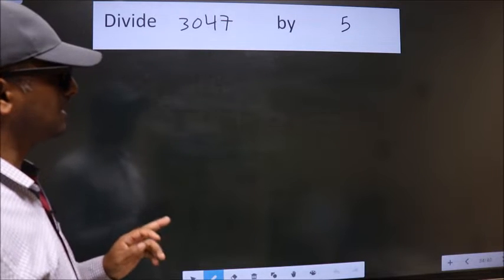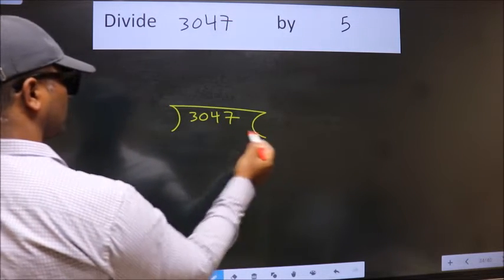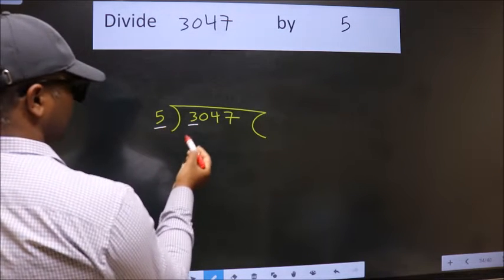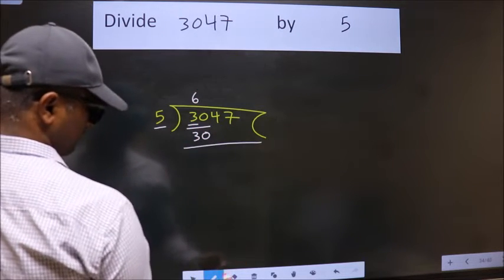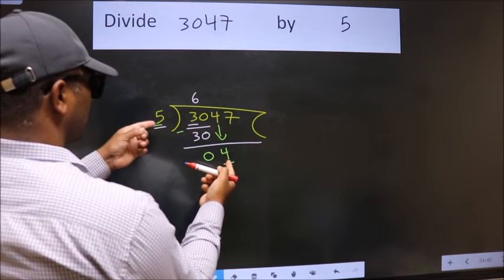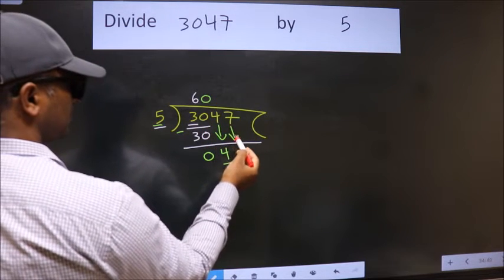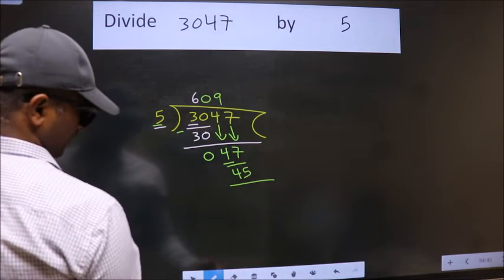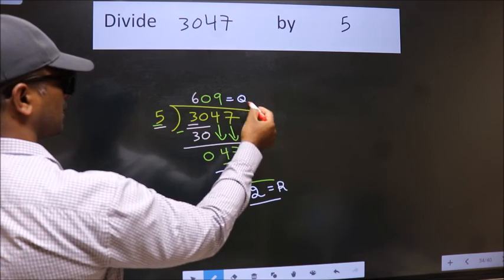Divide 3047 by 5 many get this quotient wrong